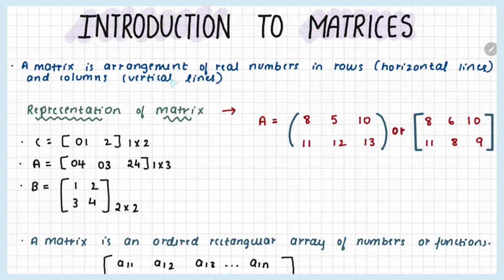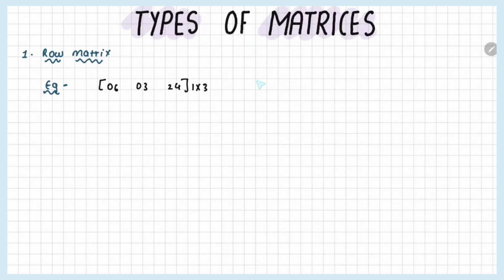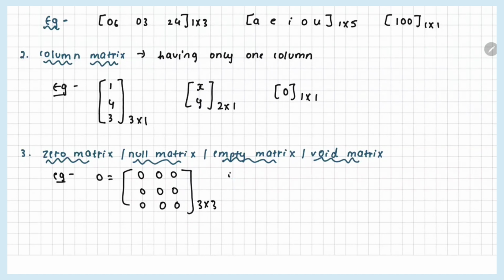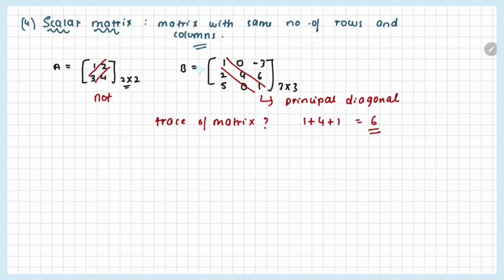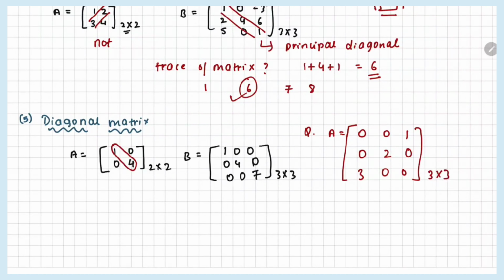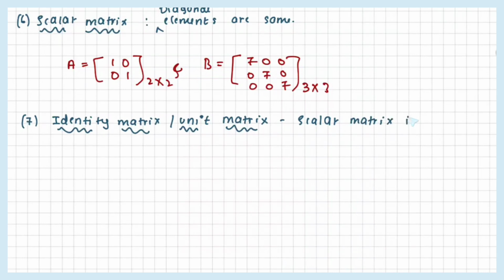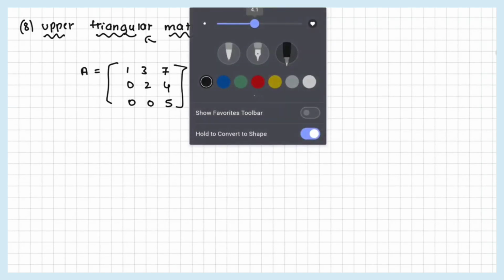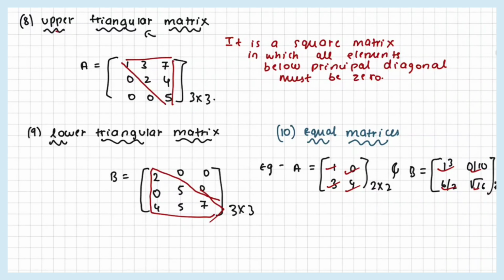Introduction to Matrices | Types of matrices , definitions with examples | class : 12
2nd puc preparation 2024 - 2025